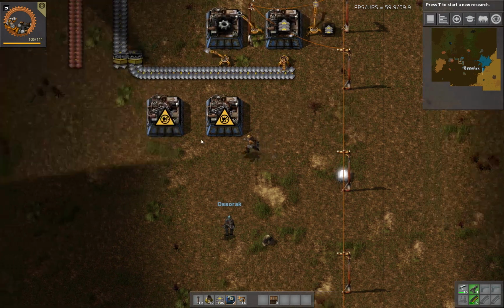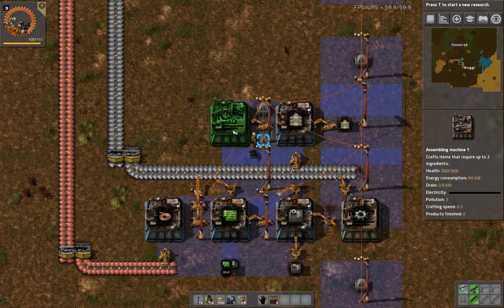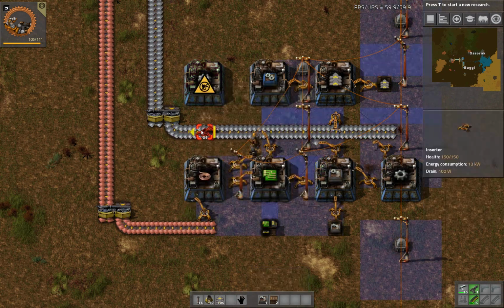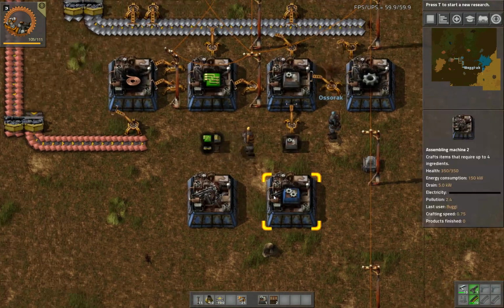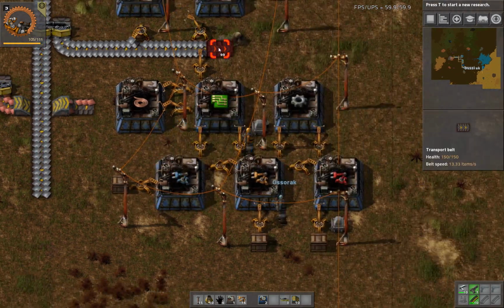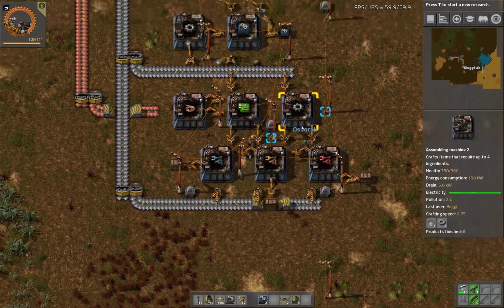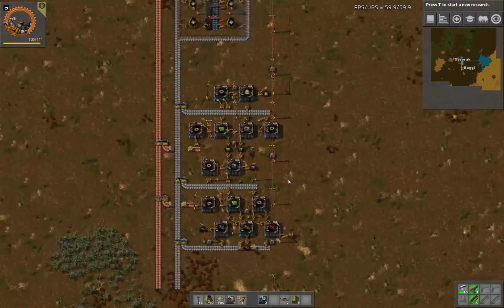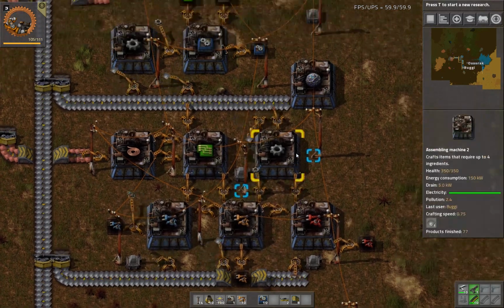Factorio Achievement Hunter - Ep 6 Starting The Mall